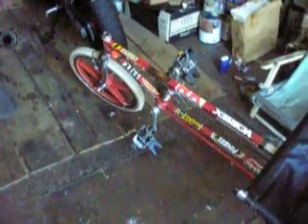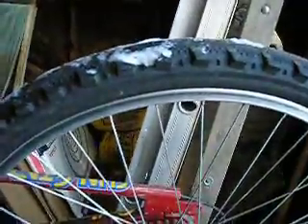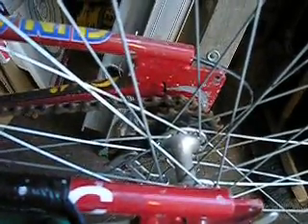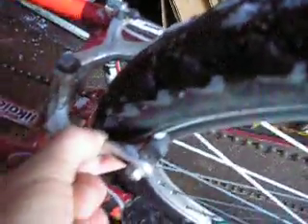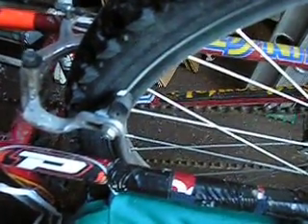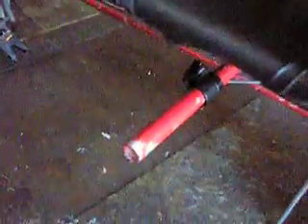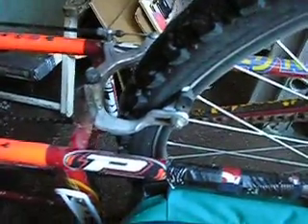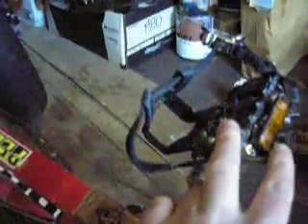infinity recumbent bicycle update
put those craigslsit wanted adds up fur a used infinity or linear bicycle. be the best money you ever spent